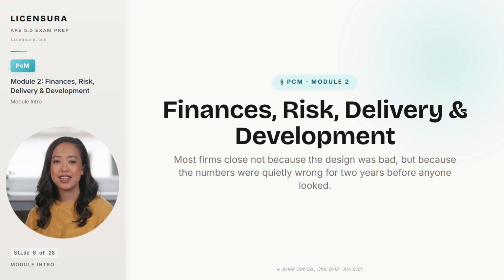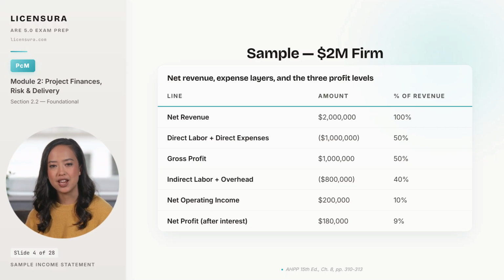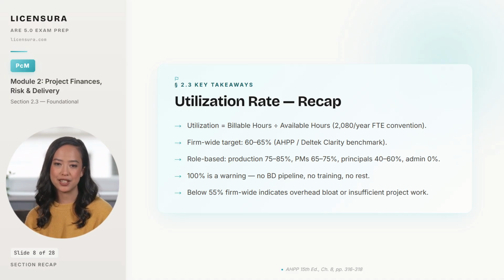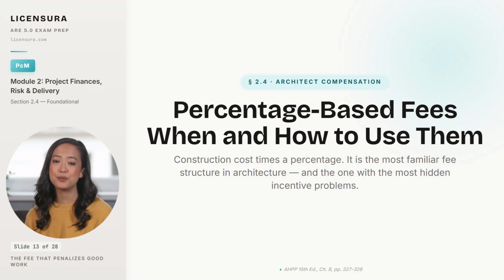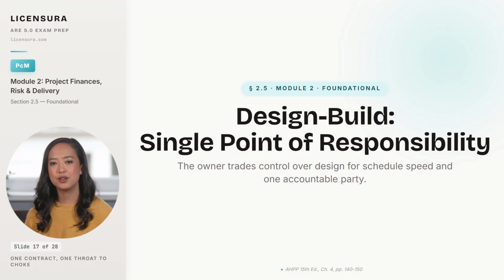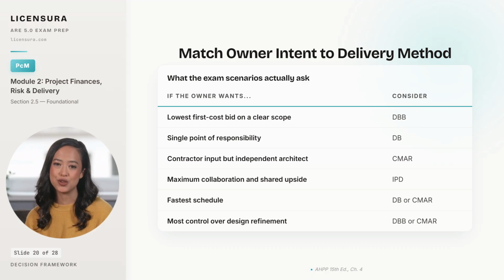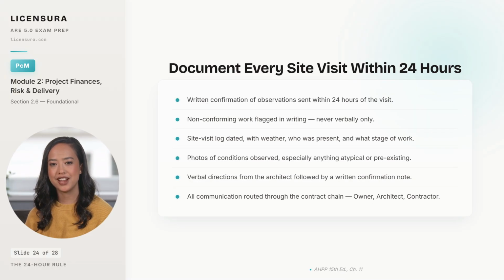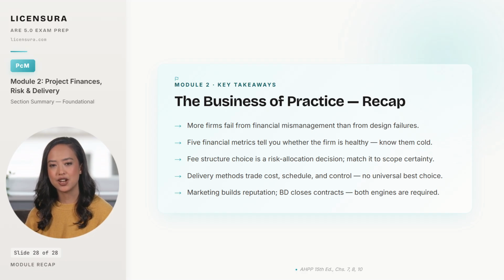Finances & Risk: Complete Guide | ARE 5.0 PcM Module 2 | NCARB Exam Prep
Pass the ARE 5.0 Practice Management (PcM) exam with this complete walkthrough of NCARB PcM Module 2: Finances, Risk, Delivery & Development. Free 3 hour 15 minute guide covering Business Reality of Architecture, Three Core Financial Statements, Net Multiplier, Fee Structure Options — the foundations every licensed architect needs.

ARE 5.0 candidates preparing for the Practice Management (PcM) division. NCARB-eligible architects studying Finances, Risk, Delivery & Development content. Recent grads beginning the architectural licensure path. Licensed practitioners refreshing their practice management fundamentals.

⏱️ CHAPTERS (auto-detected by YouTube)
0:00 Introduction
4:51 2.1 · The Business Reality of Architecture
10:36 2.2 · The Three Core Financial Statements
15:52 2.2 · The Balance Sheet Deep Dive
22:22 2.2 · The Income Statement Explained
29:10 2.2 · Cash Flow vs. Profit
35:22 2.3 · The Net Multiplier
42:25 2.3 · Overhead Rate
49:22 2.3 · Utilization Rate
56:41 2.3 · Realization Rate
1:03:02 2.3 · Liquidity Ratios
1:09:29 2.4 · Fee Structure Options
1:15:58 2.4 · The Cost Build-Up Method
1:22:51 2.4 · Percentage-Based Fees
1:29:32 2.4 · Hourly Billing Strategies
1:36:38 2.5 · Why Delivery Method Matters
1:43:46 2.5 · Design-Bid-Build (DBB)
1:51:06 2.5 · Design-Build (DB)
1:57:16 2.5 · Construction Manager at Risk (CMAR)
2:05:12 2.5 · Integrated Project Delivery (IPD)
2:13:10 2.5 · Delivery Method Comparison
2:21:51 2.6 · Understanding Project Risk
2:28:42 2.6 · Contract Risk Provisions
2:35:17 2.6 · Insurance Requirements in Contracts
2:42:17 2.6 · Construction Administration Risk Management
2:49:37 2.7 · Marketing vs. Business Development
2:54:58 2.7 · The Go/No-Go Decision
3:01:53 2.7 · Proposals and Interviews
3:08:53 Summary — Module 2 Recap

🎯 KEY TAKEAWAYS
✓ PcM Module 2 is testing whether you can read a firm the way a banker reads a balance sheet — by the numbers, by the contract, and by the deals the firm has the discipline to walk away from. The right answer is almost always the one that protects the firm's cash flow and the architect's standard-of-care exposure, in that order.
✓ The most common path to becoming a principal is NOT "best designer gets promoted." It's "person who can manage projects profitably AND design well gets trusted with the business."
✓ A firm can be profitable on paper while running out of cash (waiting for receivables). A firm can have cash while being unprofitable (spending down reserves). You need all three statements to understand financial health.
✓ The balance sheet shows what you HAVE, not what you EARNED. A firm could have $500,000 in assets but have earned none of it (all borrowed). That's why you need the income statement too.
✓ Direct labor is typically 35-45% of net revenue for healthy firms. If it's higher, either billing rates are too low or utilization is poor. If it's lower, you might be under-staffed or over-consulting.

📖 OFFICIAL ARE 5.0 SOURCES
• Architect's Handbook of Professional Practice (AHPP), 15th Ed., Chs. 4, 7-8, 10-12
• AIA Contract Documents (B101, A201, etc.)
• NCARB ARE 5.0 Handbook + Model Rules of Conduct

🎓 ABOUT LICENSURA
The most comprehensive free ARE 5.0 exam prep. Complete video walkthroughs, timed practice exams, downloadable study guides, and progress tracking across all 6 NCARB divisions: Practice Management (PcM), Project Management (PjM), Programming & Analysis (PA), Project Planning & Design (PPD), Project Development & Documentation (PDD), and Construction & Evaluation (CE). 100% free at licensura.com.

Drop it in the comments — we read every one and use them to shape future content. Tell us which ARE 5.0 topics you want covered next.